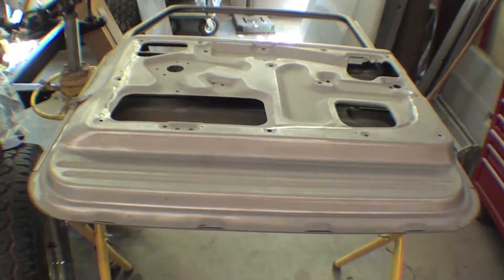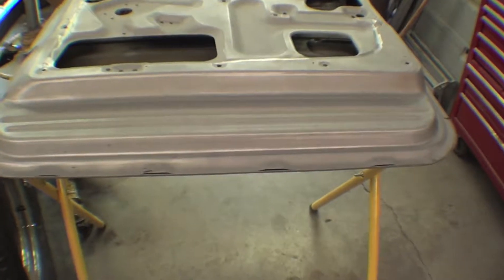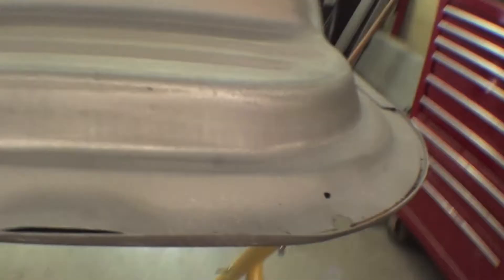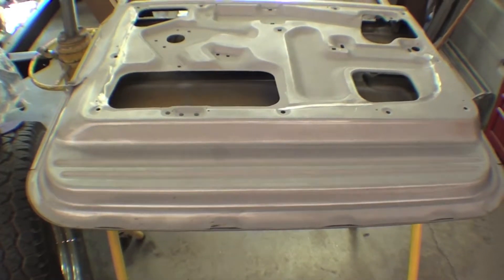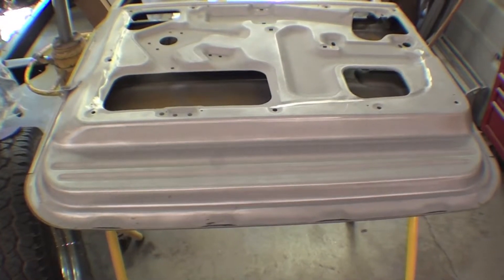Series #717 Restoration 1979 Troop Carrier 54